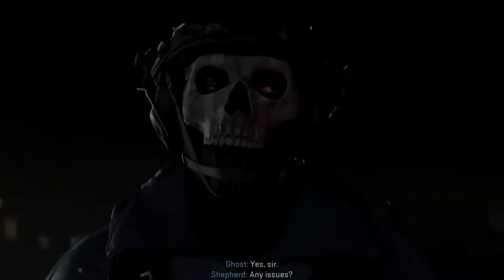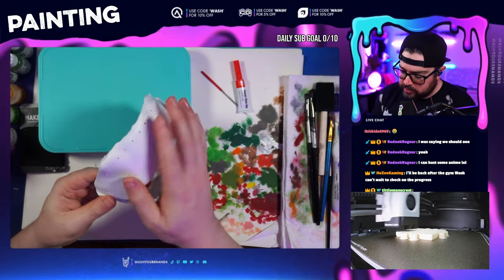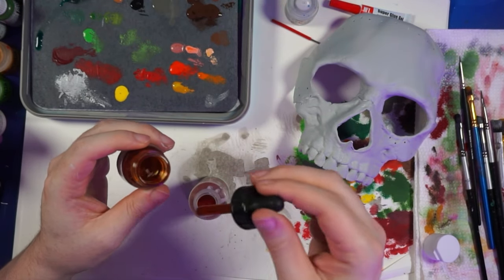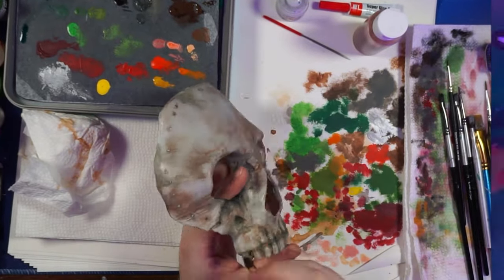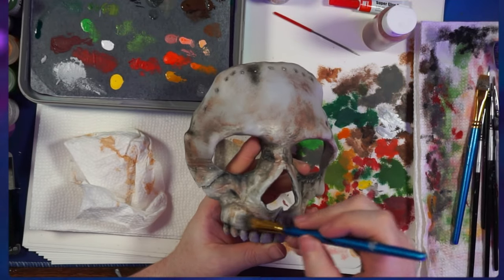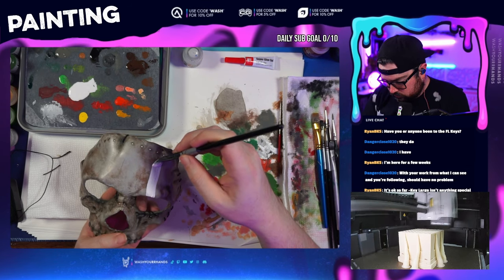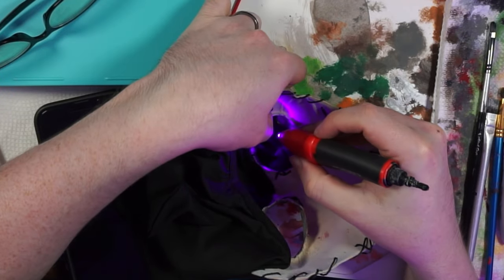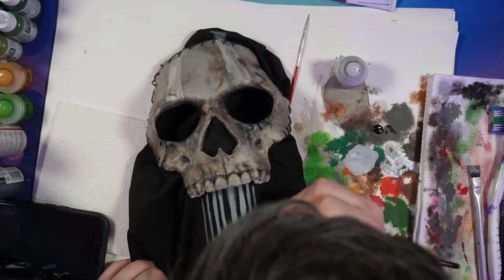I BECAME GHOST *In Real Life* | Call of Duty MW2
I became Ghost from Call of Duty Modern Warfare 2 IN REAL LIFE! I 3d printed and hand painted this mask as well as some other touches. In this build video I show you how I did it all!

Description tags: mw2,modern warfare 2 platinum camo,warzone orion,call of duty orion,call of duty mastery camo,orion camo IRL,orion in real life,call of duty camo IRL,call of duty 3d printed gun,call of duty 3D printing,call of duty 3d print,call of duty in real life,Modern warfare,3d printing,hand painting,call of duty props,ghost call of duty,ghost mw2,ghost call of duty cosplay,ghost mw2 meme,ghost mw2 cosplay,simon riley ghost,simon riley edit,cod ghost